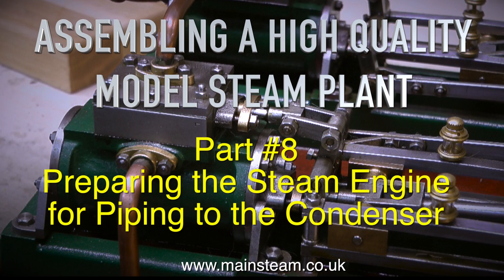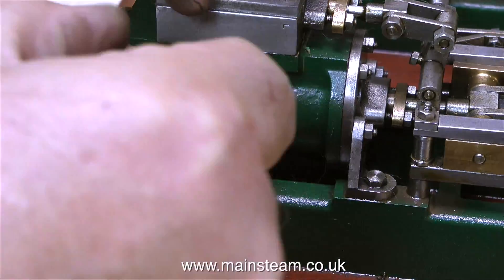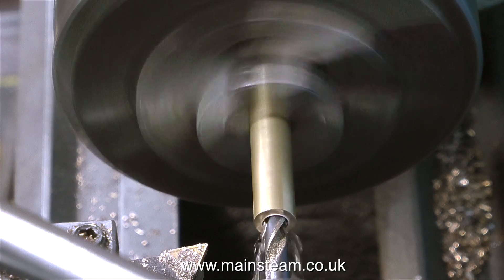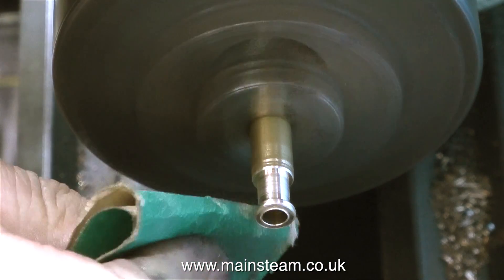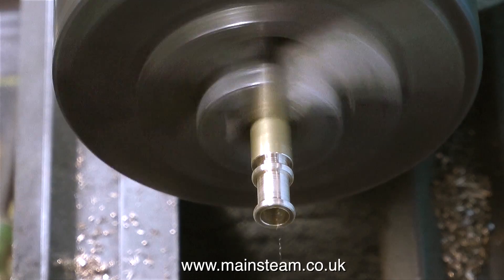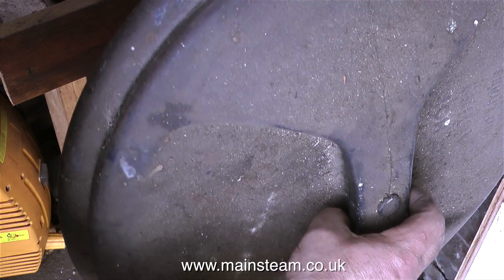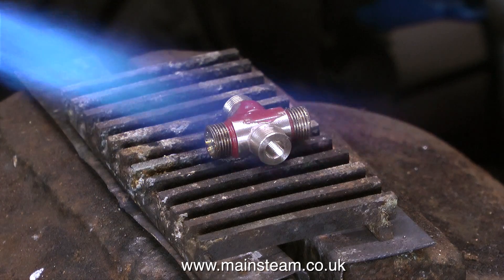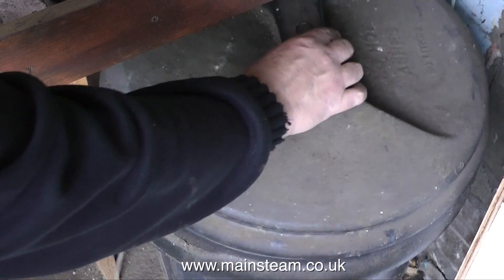ASSEMBLING A HIGH QUALITY MODEL STEAM PLANT - PART #8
Assembling A High Quality Model Steam Plant - Part #8 - Preparing the Steam Engine for piping to the Condenser and making a mounting for the Stuart Models Displacement Lubricator. IF YOU WOULD LIKE TO BECOME A PATRON OF MY YOUTUBE CHANNEL, OR MAKE A SMALL DONATION VIA 'PAYPAL" TO HELP ME MAKE EVEN MORE OF THESE MODEL STEAM TUTORIAL VIDEOS, PLEASE GO